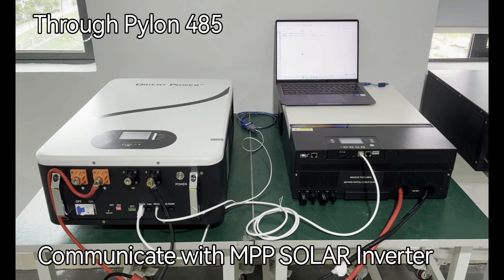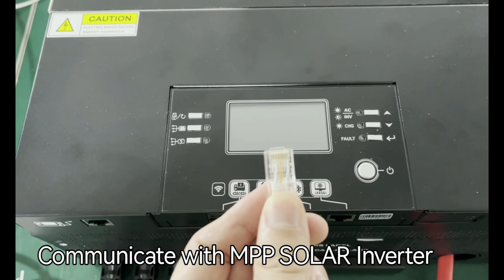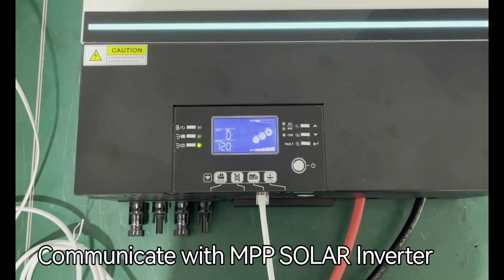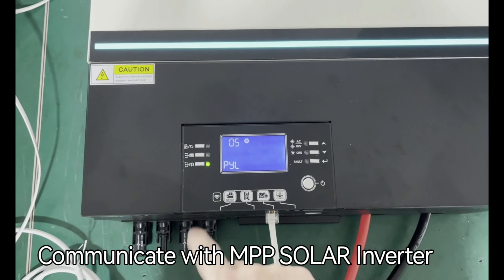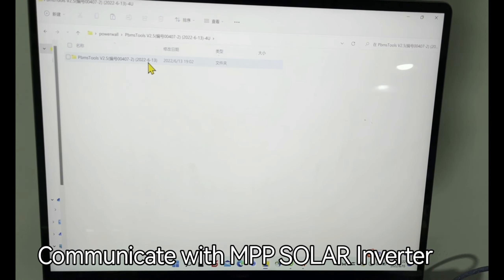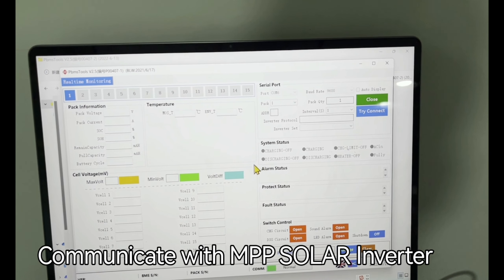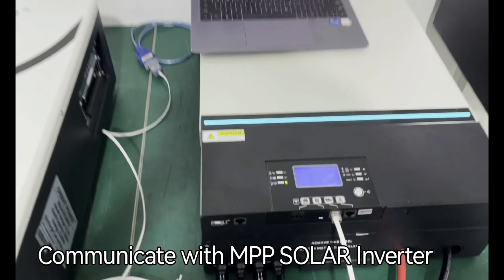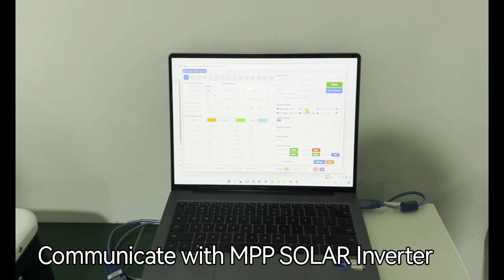Orient Power Powerwall Battery Pylon485 Communicate with MPP SOLAR LV6548